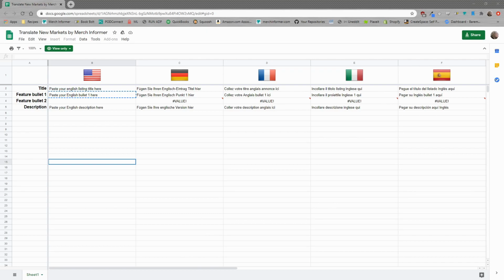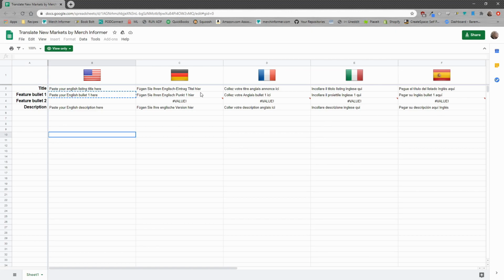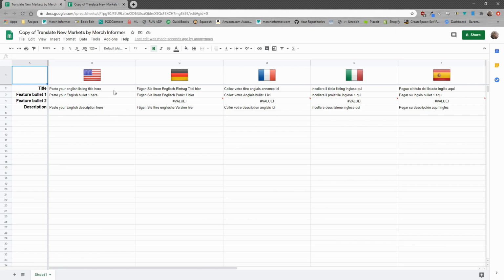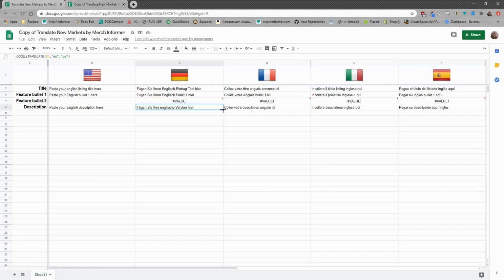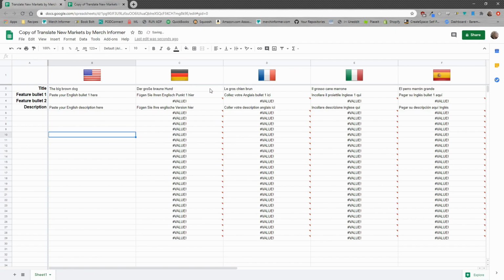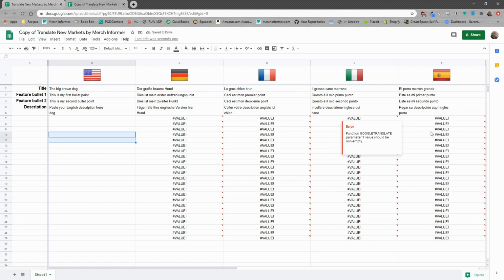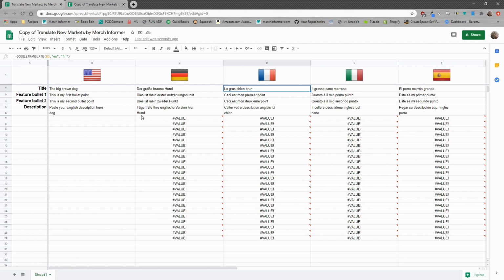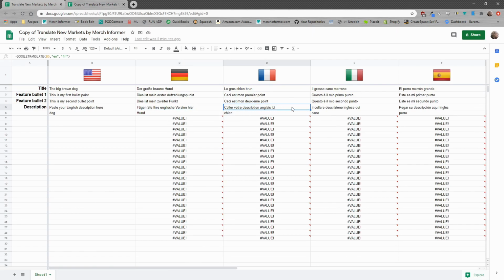How To Translate Merch by Amazon Listings For New Marketplaces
Translating your listings into the native language of the platform you are listing on is CRUCIAL for your sales.

Using a new tool that Merch Informer just released, in this video we go over how to easily translate your English listings into German, Italian, Spanish and French.

Follow the instructions in the video in order to get your own copy of this spreadsheet and make sure to translate your Merch by Amazon listings in order to stand the best chance at sales.